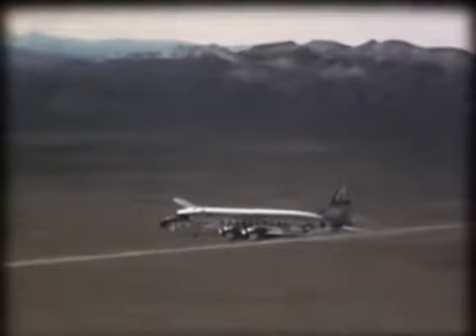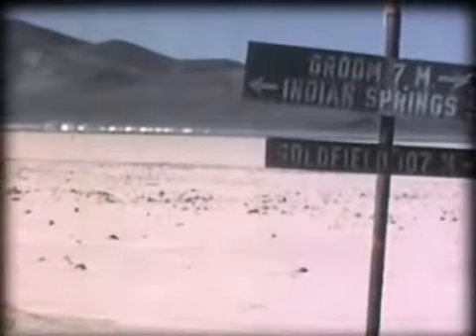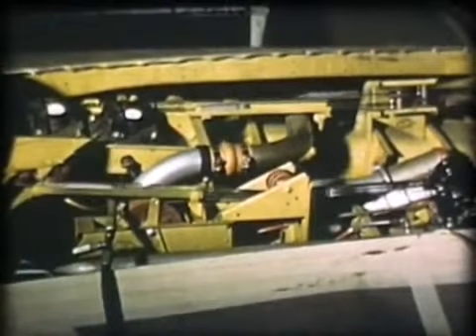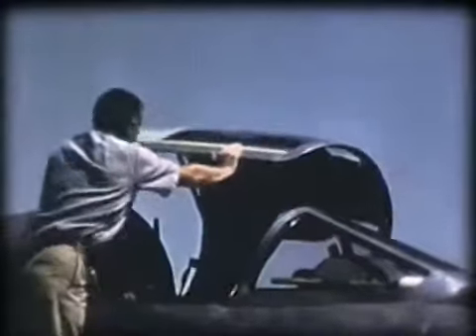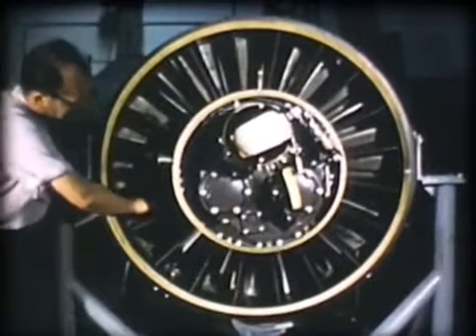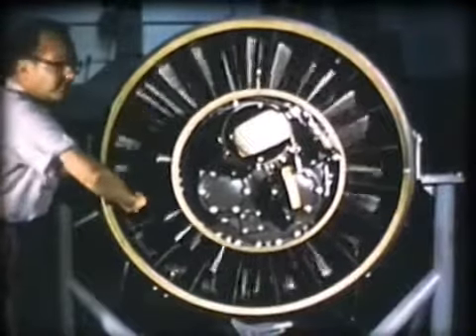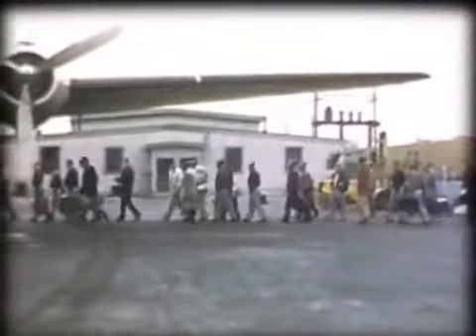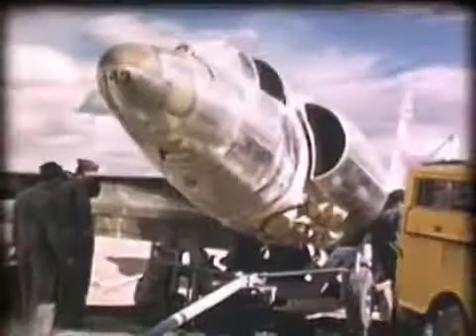U2 Developments, circa 1960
This video was made for family members of the people working on the Angel reconnaissance plane to explain the workers' long absences from home.

It was written and photographed by Don Downie and Jim Jarbee and produced by Hycon Mfg. Company. This video is from the booklet "CIA Analysis of the Warsaw Pact Forces: The Importance of Clandestine Reporting."